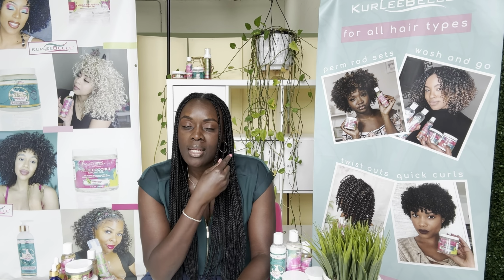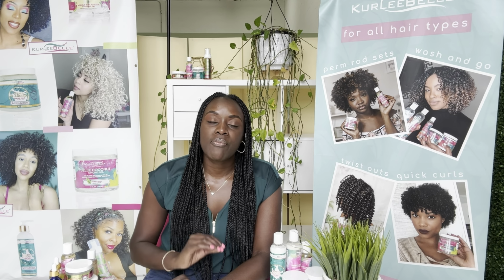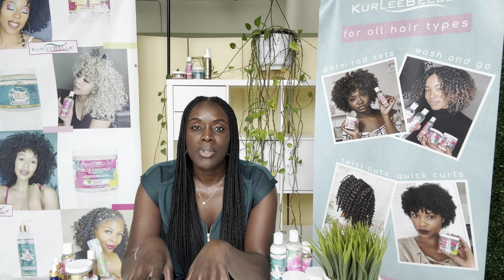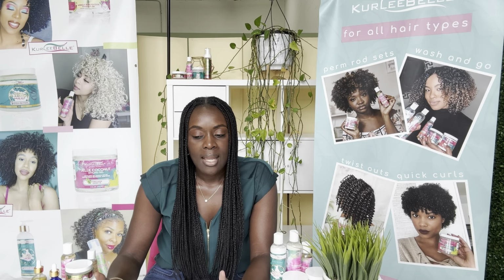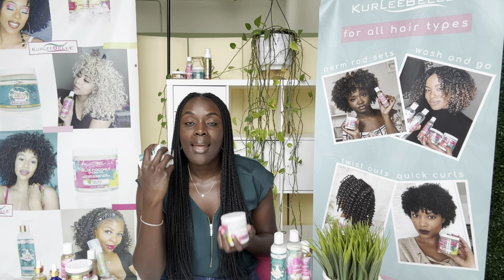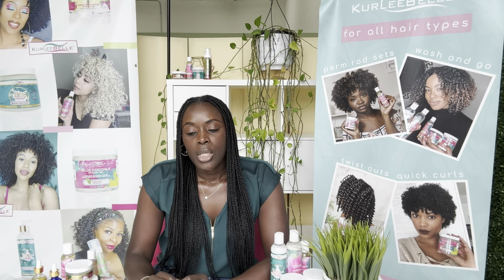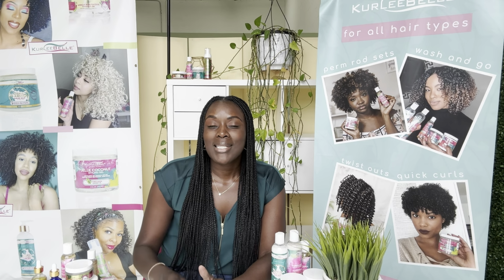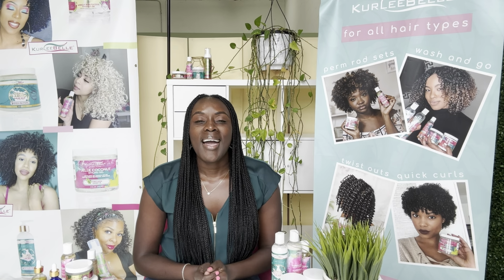5 Mistakes You’re Making That Cause Low Porosity Hair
Are you struggling with dry, brittle hair that just won’t hold moisture? It could be that your hair is low porosity! In this video, we’re breaking down the 5 common mistakes that might be causing your hair to become low porosity — from product buildup to incorrect washing techniques.

Learn how to avoid these mistakes and improve your hair's health with a proper routine! 🌿

At Kurlee Belle, we specialize in hair care products designed for all hair types, including low porosity hair. Your hair deserves the best care with natural and organic ingredients!

📢 Ready to fix your routine? Watch now to learn more!